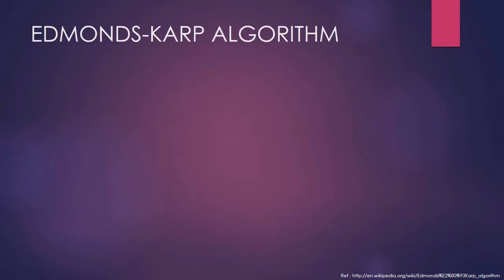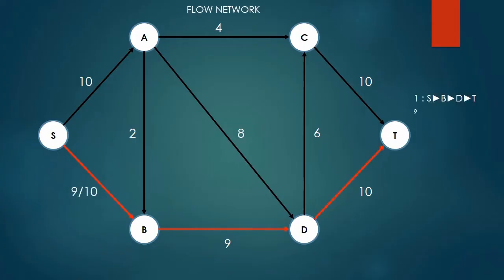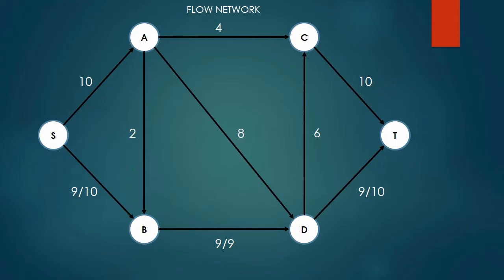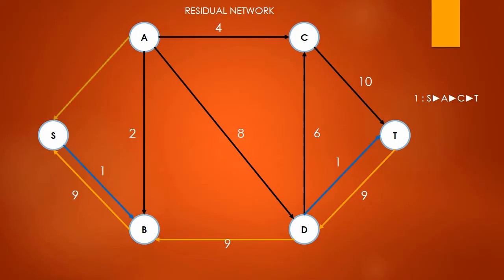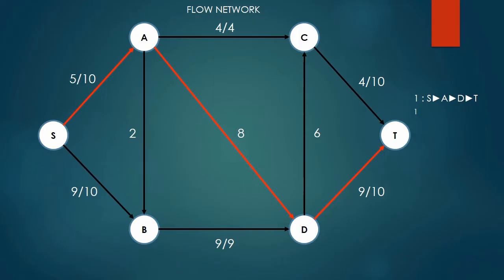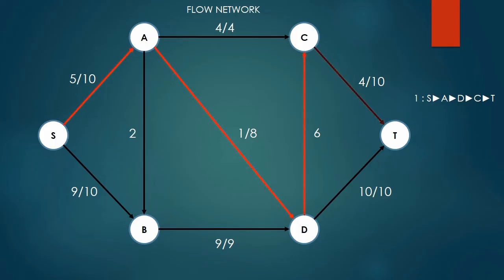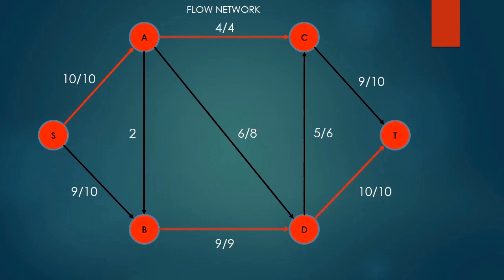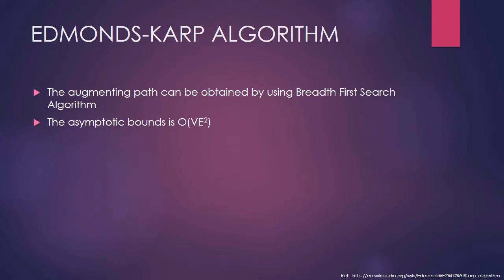EDMONDS KARP ALGORITHM 1 mp4 10 wmv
Edmonds-Karp Algorithm